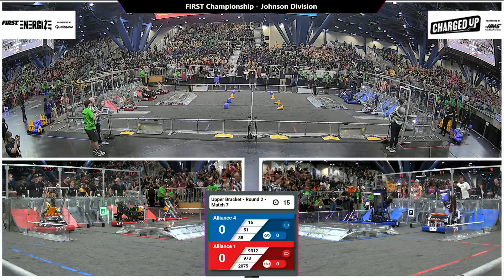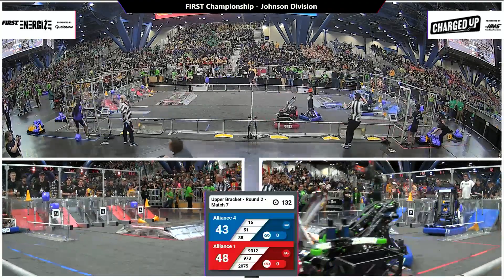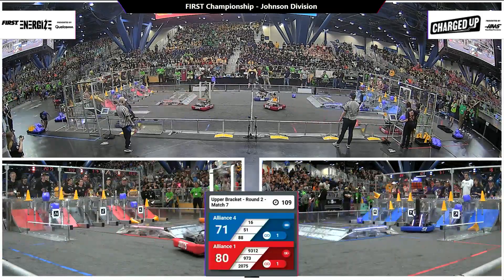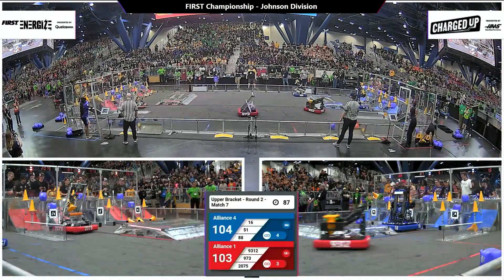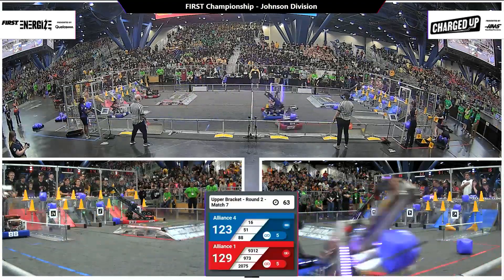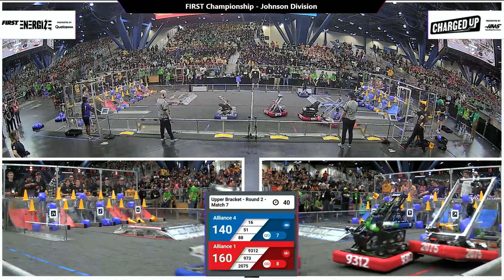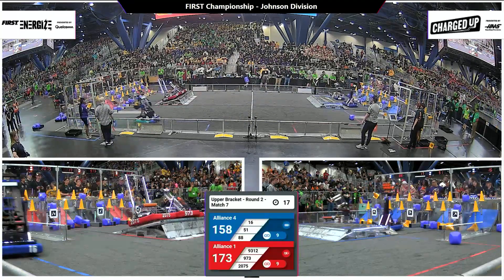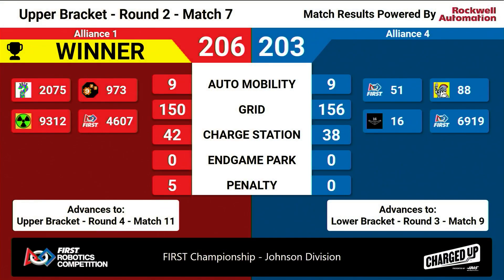Match 7 (R2) - 2023 FIRST Championship - Johnson Division